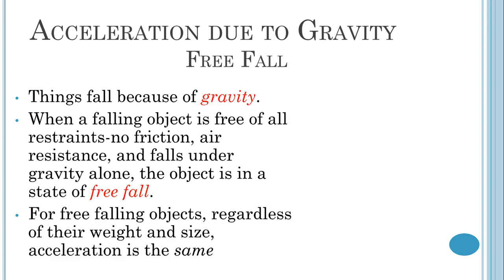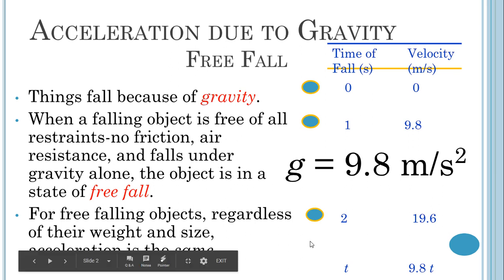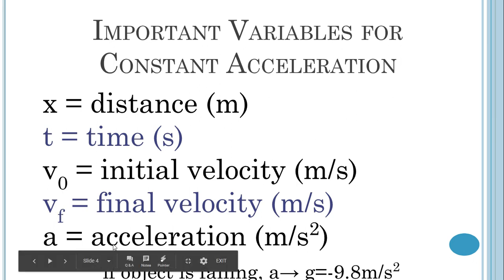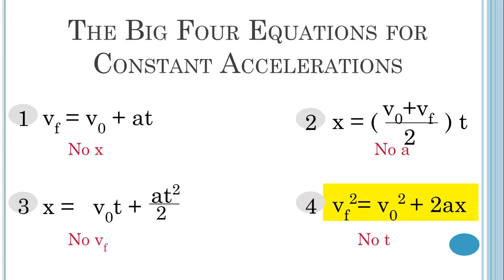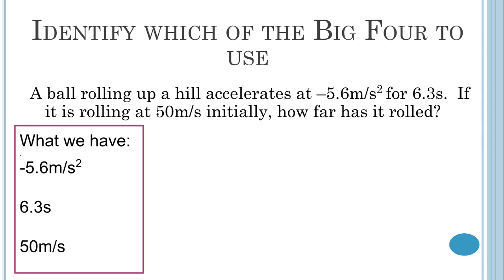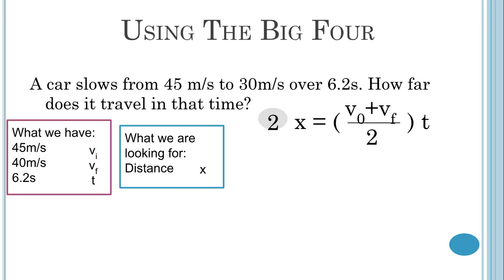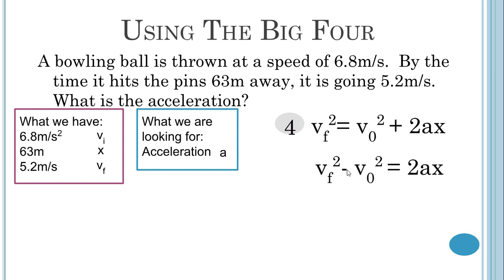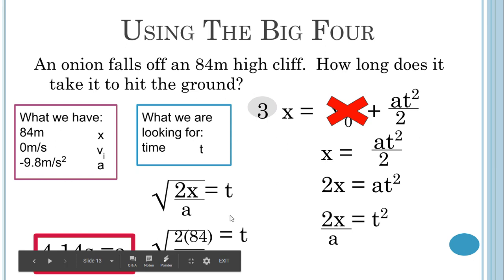big four acceleration